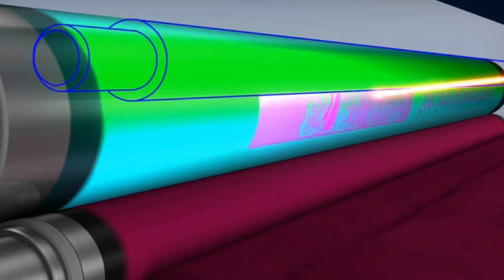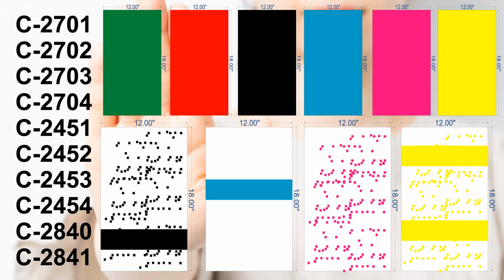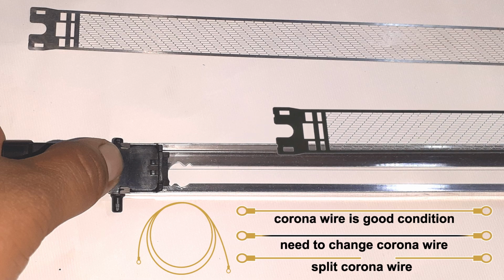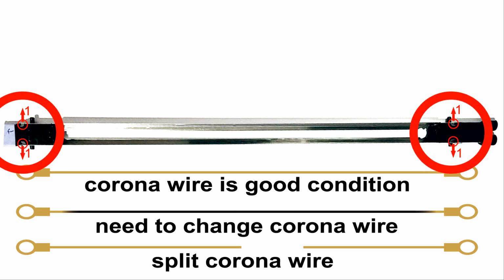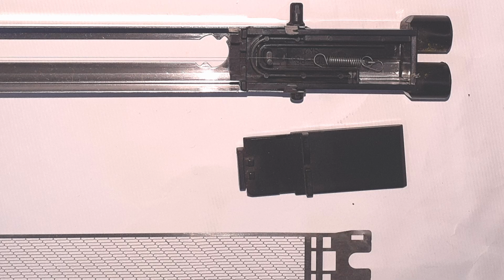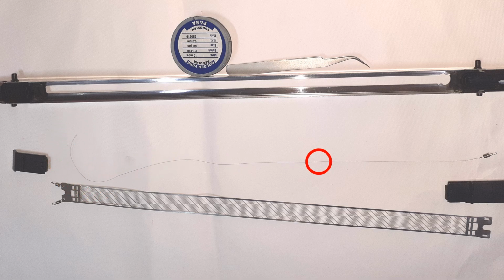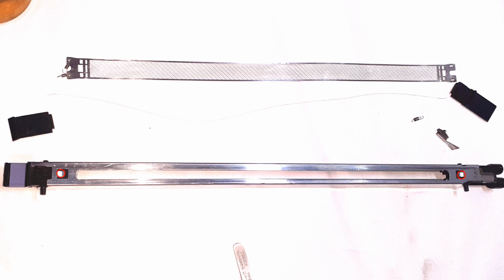Repair rebuild Konica Charging Corona Unit Fix Clean Change Thin Wire Error Code Full Color Issue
hello friends in this video we are learn
step by step how to deep clean or fix
faulty charging corona unit, and change
 corona wire, charging unit uniformly discharge opc drum to next laser printing process, if charging  unit not work proper then machine give error code like , #2701 , #2702,  2703, #2704, 2451,  2452, 2453,  2454, 2840,  2841, because if charging unit not work proper then machine use large amount of toner and you can easily see color changing or solid colour on print  problem .

now we see how to disassemble charging unit to proper clean. First carefully remove this both springs with the help of tweezers, and vary carefully remove this charging grid, remember do not use force to remove charging grid, otherwise its may create dent on charging grid,

This corona wire is not split , but black or rusty, that's why machine gives error code.
after remove charging grid, remove these  both cover, for remove this covers simply pull these steel clips outside, and slide these covers.

after removing  both cover, remove old corona wire and spring also, for proper cleaning we need to remove these both black plastic part, for open these part, pull up this  steel lock and move out side this part,
after disassemble charging unit, clean this part, to clean first clean with Tissue paper soaked in petrol, then  use  Tissue paper soaked in   rubbing alcohol  .

if charging grid has rust, then use 500k or 1000k  sandpaper to remove rust, and after removing all rust. rub with paper and rubbing alcohol, if any paper part stuck on charging grid, then use tooth brush to remove it.

after clean all part, join this black part back, and this back connector also , now we learn very carefully how to install corona wire. to use in charging unit we want to create this type of loop on both side, from the Straight wire,  for one side loop just bend wire and rotate about 5 to 6 time with help of tweezers, and for second loop or knowing, correct length for corona wire, just install corona wire in unit one side  and measure length, and after this part to mark in wire just press wire with nails. and at press marked repeat  again this process. after this we have wire like this, just cut this extra wire, now we have new corona wire to use in my charging unit. to install this wire first fix on unit one side, and add spring  on other side  wire end, and use tweezers to fix in other side , also install the cover by sliding in, and very carefully install , charging grid and their spring.